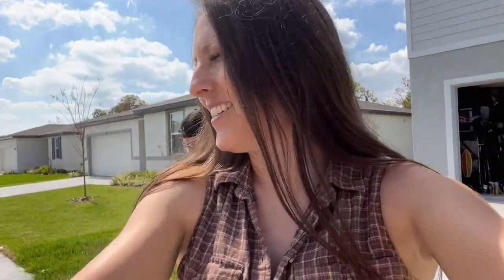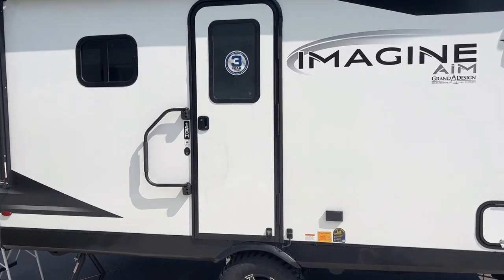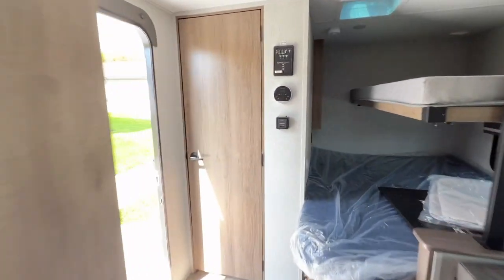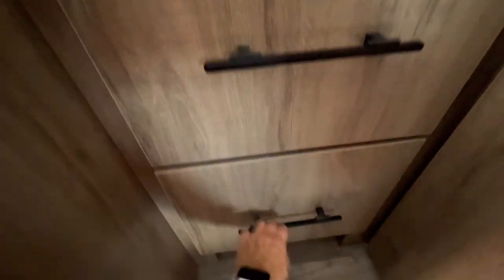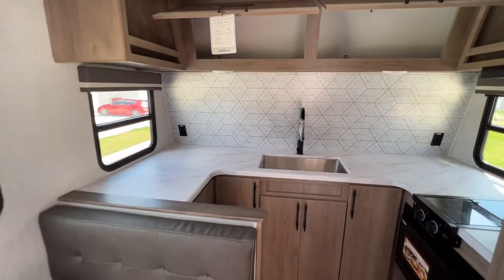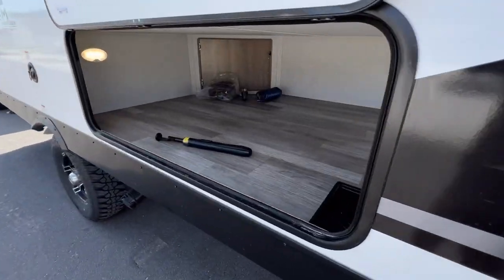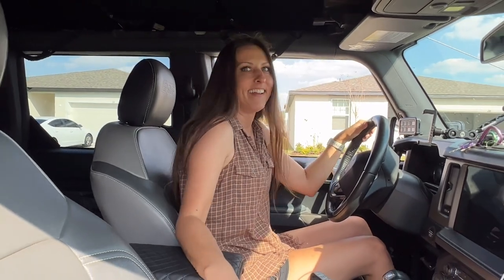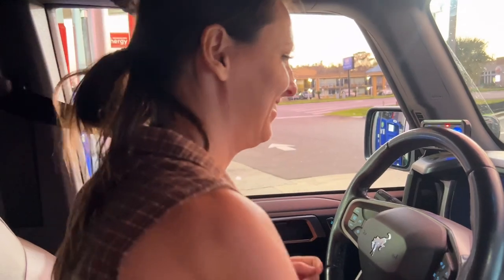5k Mile Journey to United by Bronco Part 1 | 2023 Grand Design Imagine AIM 15BH Walk-Through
I will be driving my 2021 Ford Bronco 2.3L Outer Banks Bronco all the way from Tampa, FL to Hurricane, UT for the 2023 United by Bronco event held at Sand Hallow State Park. This will be my first time towing the brand new 2023 Grand Design Imagine Aim 15bh.  This multi-part video series will detail everything from our towing experience to our camper experience.  Buckle Up Buttercup and get ready for this fun journey!

BELOW ARE LINKS TO OUR MOST ASKED ABOUT PRODUCTS THAT WE RECOMMEND:

𝔽𝕠𝕣 𝕋𝕙𝕖 𝔹𝕣𝕠𝕟𝕔𝕠:
RTR Tech 6 Wheels for Bronco
BFG KO2 Tires for Bronco
JBL Bass Pro Go

𝔽𝕠𝕣 𝕋𝕙𝕖 𝕋𝕣𝕦𝕔𝕜:
RetraxPRO XR Retractable Truck Tonneau Cover:
For F250-350
For F150

Bike Rack for Truck
Rhino Rack for the Truck

𝕎ℍ𝔸𝕋 𝕎𝔼 𝕌𝕊𝔼𝔻 𝕋𝕆 𝕄𝔸𝕂𝔼 𝕆𝕌ℝ 𝕍𝕀𝔻𝔼𝕆:
Our Drone
Our Camera
Phone used to Record

ATTN KRISTA
3200 Hanson St.